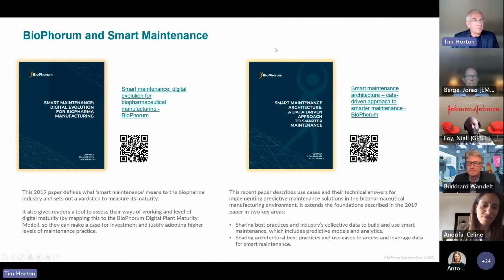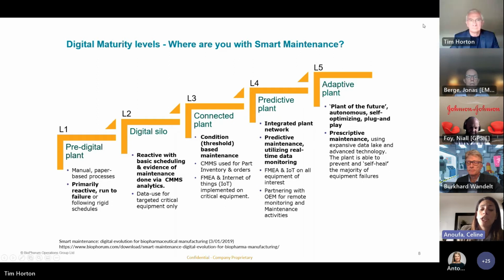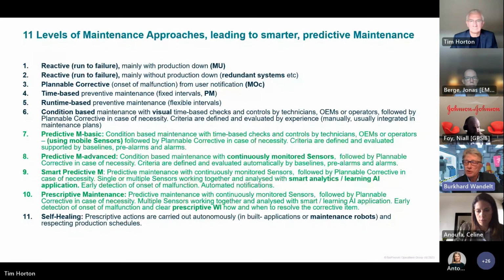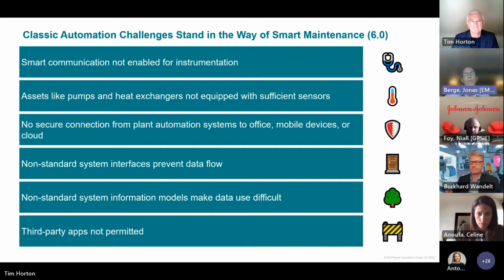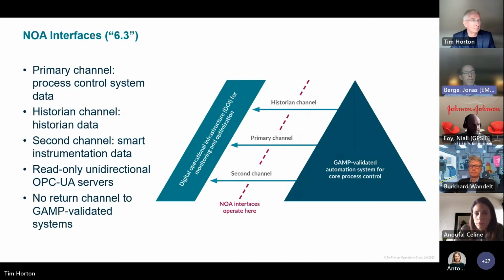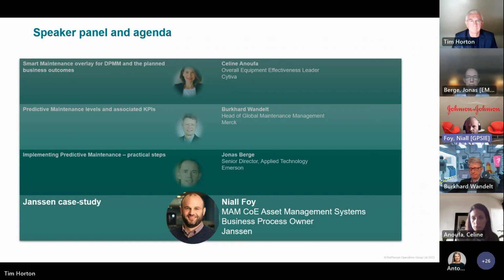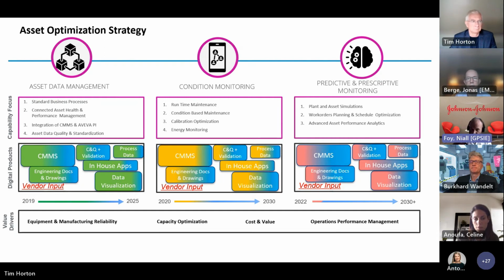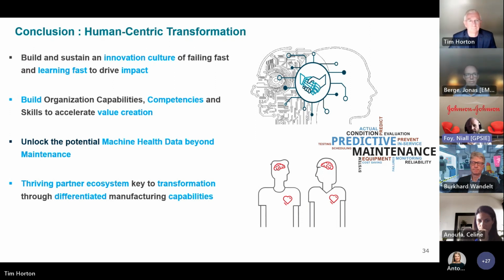Implementing smart maintenance solutions in biopharmaceutical manufacturing webinar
Implementing smart maintenance at any level creates the potential for improving capacity, avoiding unplanned downtime, making cost savings, and increasing energy efficiency.

Industry research indicates that using smart maintenance could mean manufacturers and suppliers in the chemical and pharmaceutical industries:
- Gain 5–15% in plant up-time
- Reduce maintenance costs by 18–25%
- Reduce downtime by 5–20%
- and another paper indicates a 10–40% maintenance cost reduction.

We look at what is predictive maintenance and how can we work with different levels of digital maturity. We offer technical guidance for implementing predictive maintenance solutions in the biopharmaceutical manufacturing environment which is supported by a case study from a biomanufacturer.

Our speaker:
Celine Anoufa, Senior Product Manager IoT for Equipment Services, @Cytiva
Burkhard Wandelt, Head of Global Maintenance Management, @Merck
Jonas Berge, Senior director, Applied Technology, Emerson
Niall Foy, MAM Asset Management Systems Business Process Owner, @JNJInnovativeMedicine

Chapters:
0:00 Webinar and BioPhorum introduction
3:50 Smart maintenance overlay for DPMM and the planned business outcomes
9:09 Predictive maintenance levels and associated KPIs
18:52 Implementing predictive maintenance - practical steps
31:49 Janssen case study